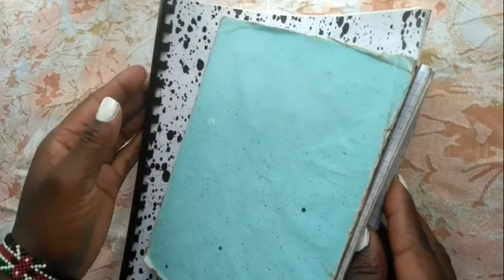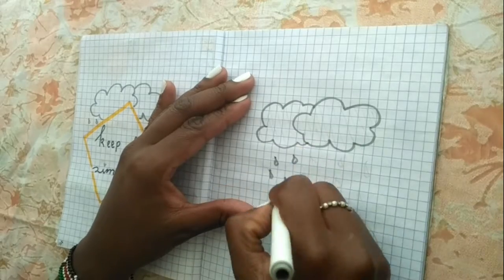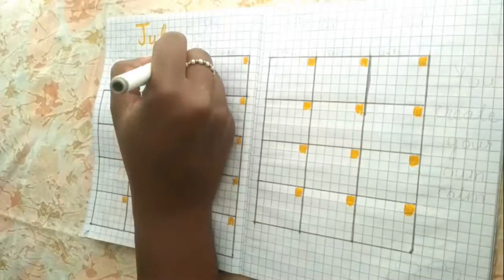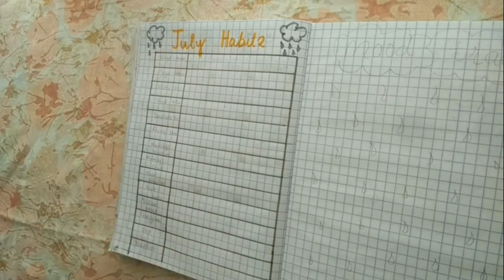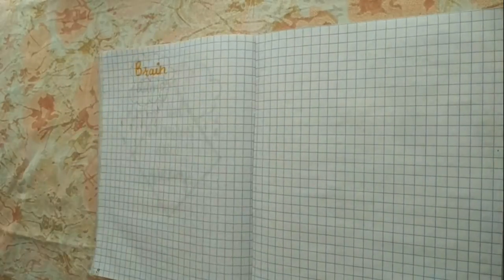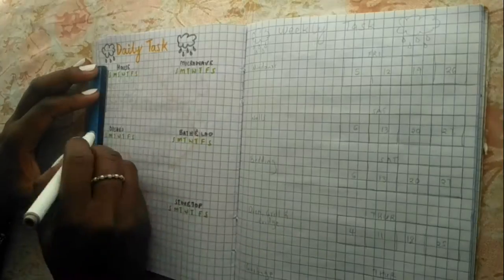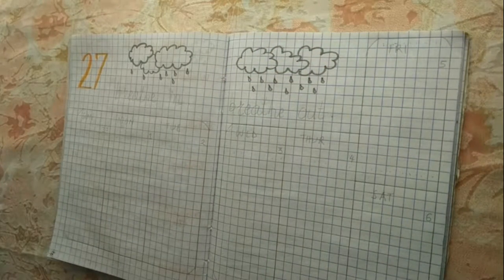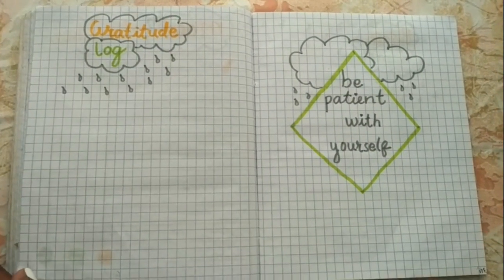Plan with me| July bullet journal 2019| Doris Wanjiku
July bullet journal setup 2019 is finally here. Though a lot late, I hope you'll draw so inspiration from it. Enjoy.

You can get your custom notebook from Doris Kasyoka, just message her and you can get one.

Equipment
RedMi

❤ Doris Wanjiku